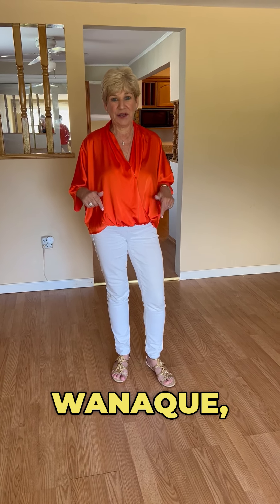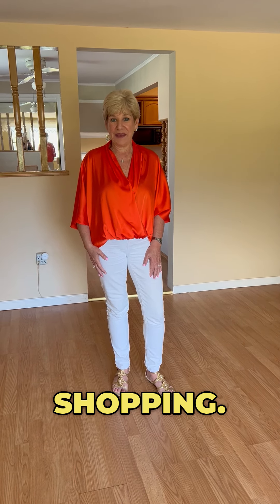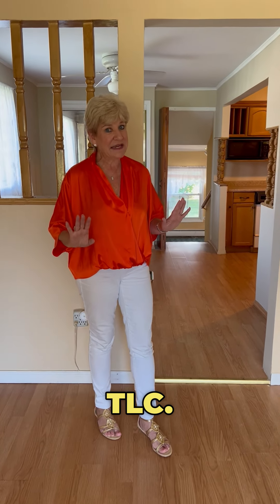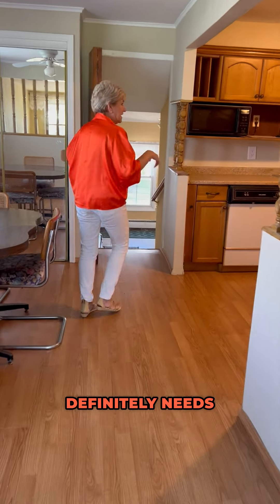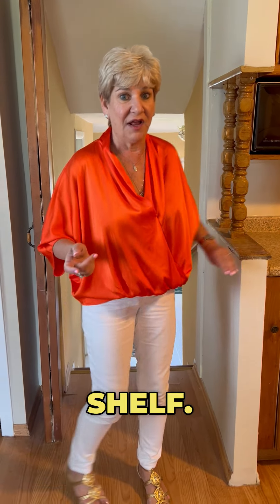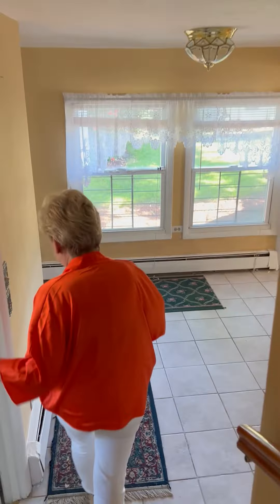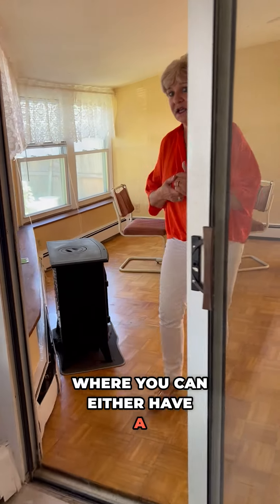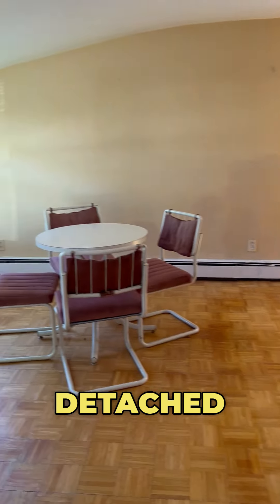Teaser video 8 2nd St, Wanaque